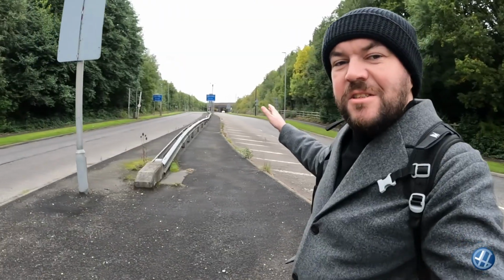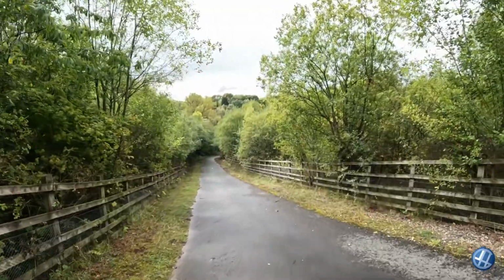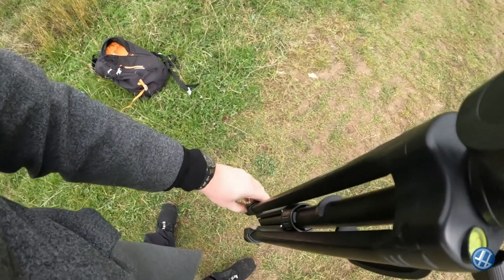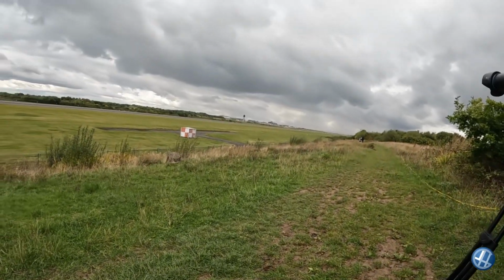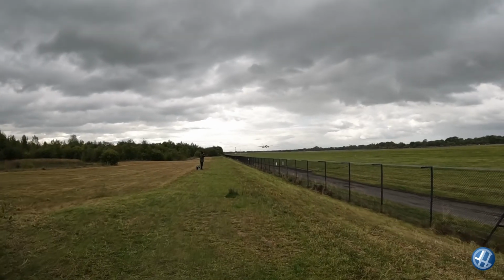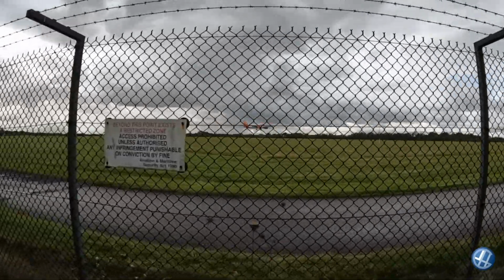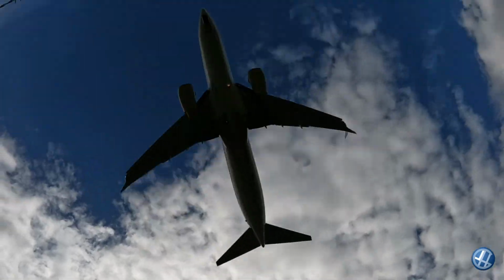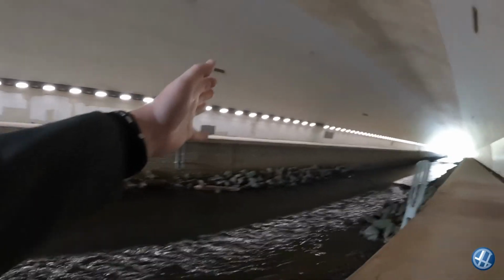Manchester Airport Runway Walk: Plane Spotting along the Perimeter Fence